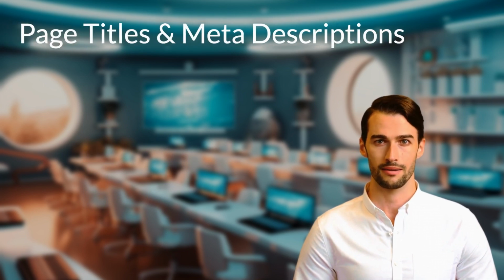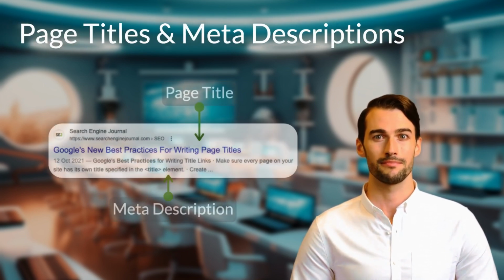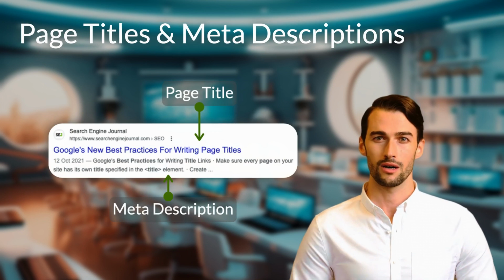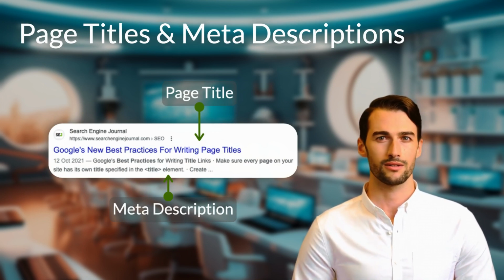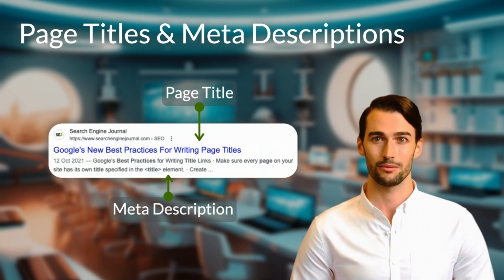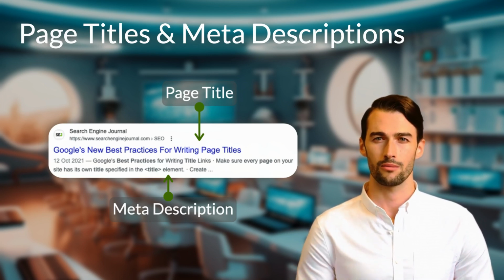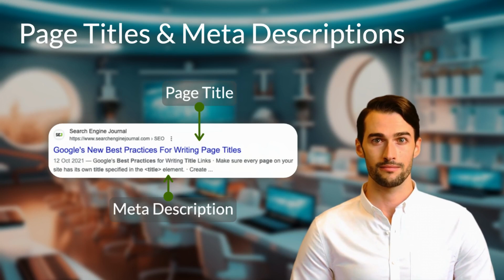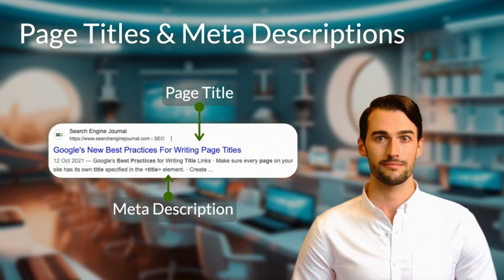Most Important Content Optimization Elements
In this video we will learn about the mostimportant

Chapters:
00:00 Intro
00:20 What are the most important content optimization elements?
03:27 Conclusion